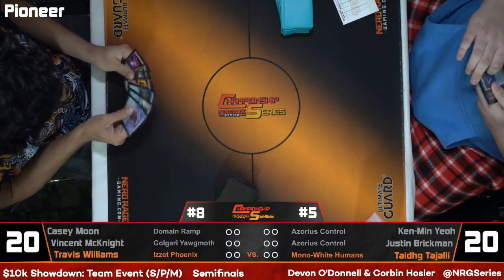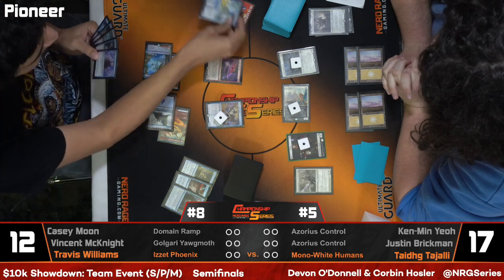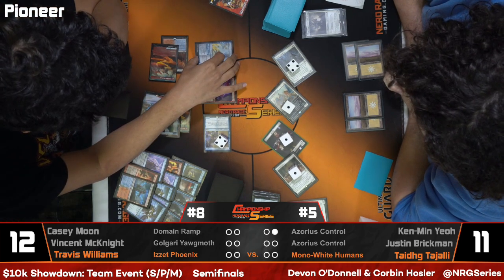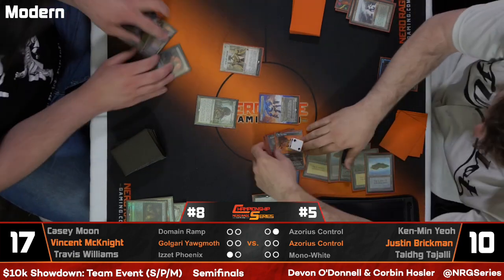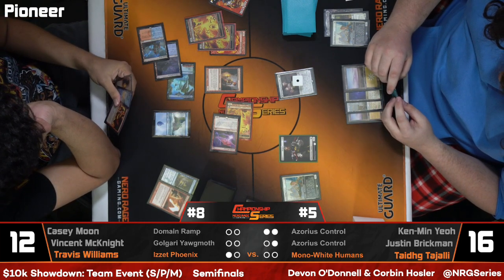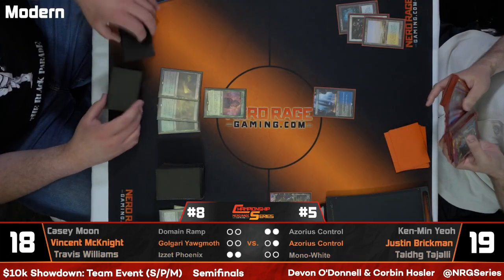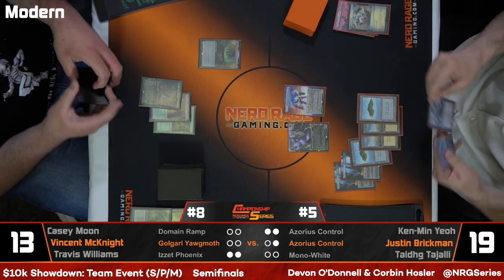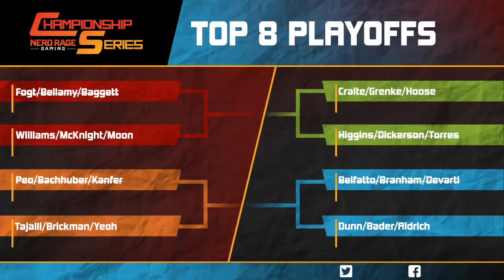10K Team Showdown (S/P/M) | Semifinals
If you're interested in buying cards for any of the decks we're showing off check out are online stores.
- For all your Magic needs
- For Magic foils, Pokémon, Digimon, and One Piece Singles